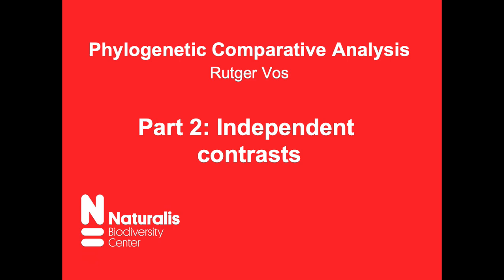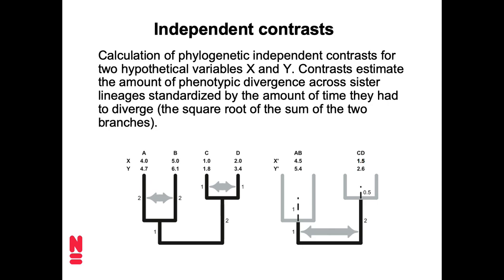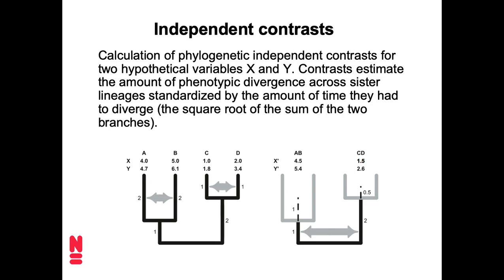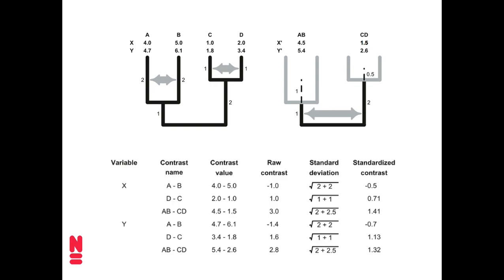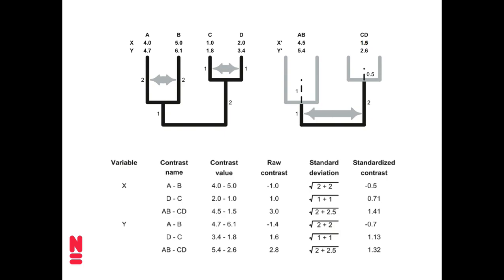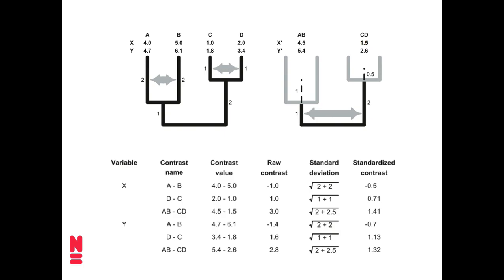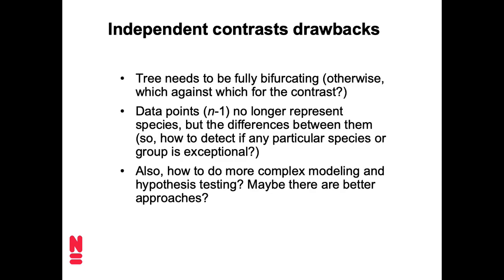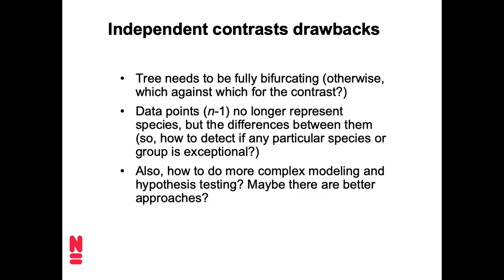Phylogenetic comparative methods 2: independent contrasts